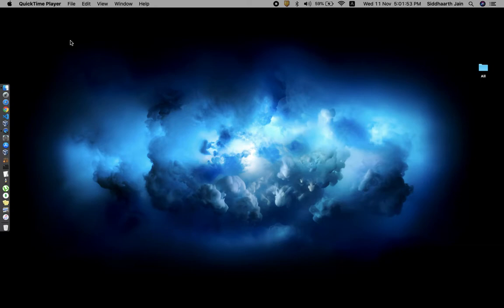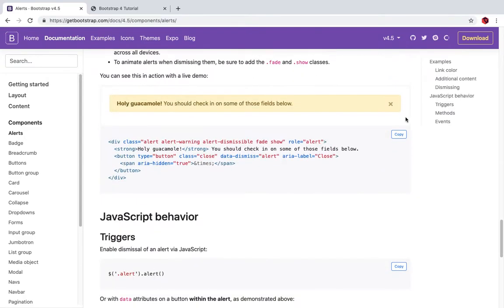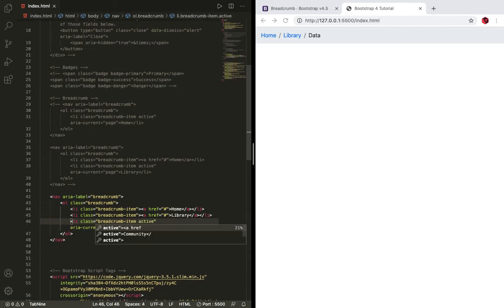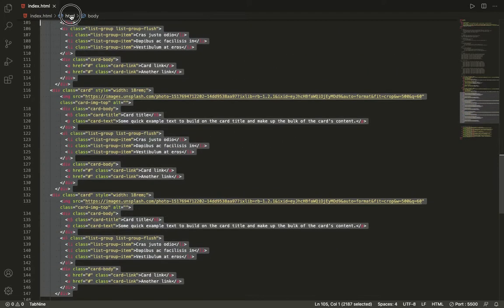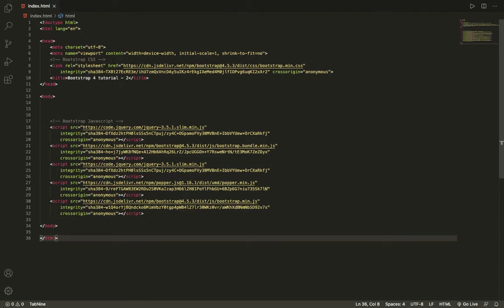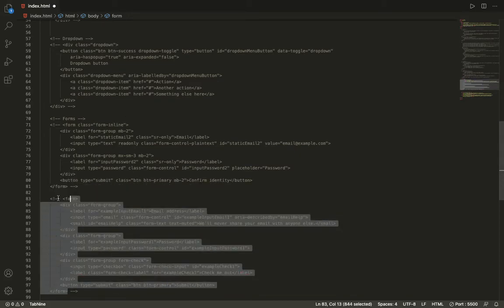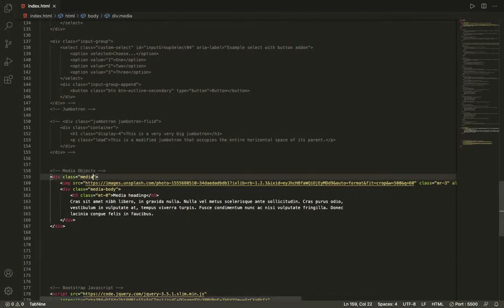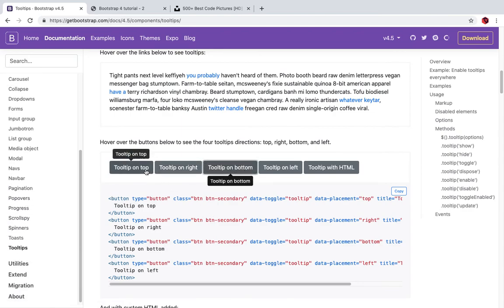Bootstrap 4 Tutorial - Shloka Tech (Learn Everything)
Hi Everyone,